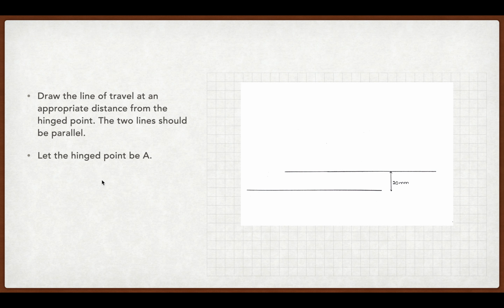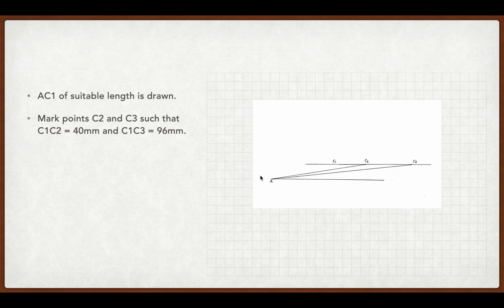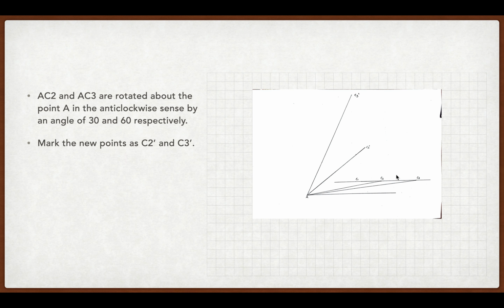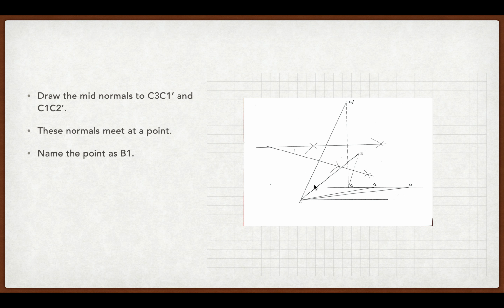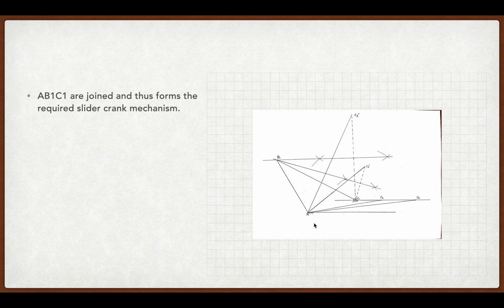Problem 3 -Synthesis by Function Generation (Slider Crank)